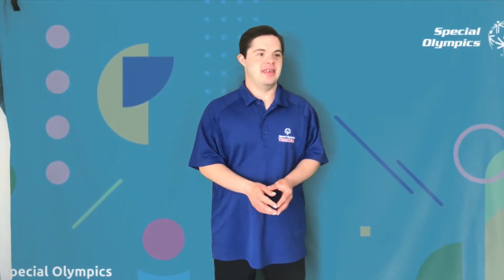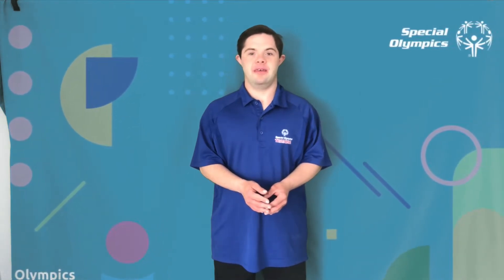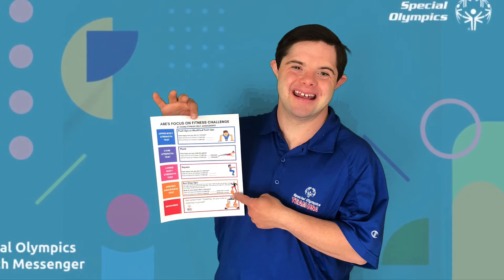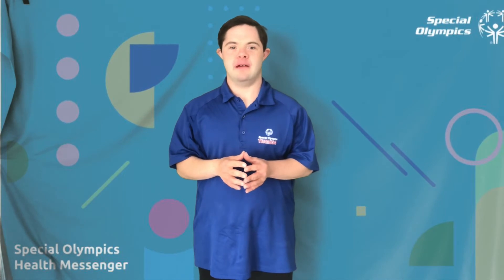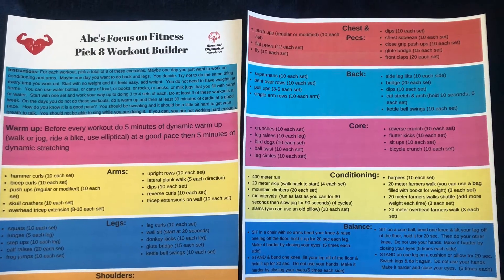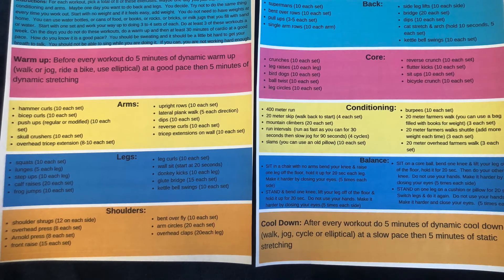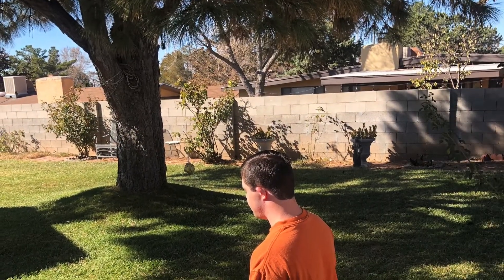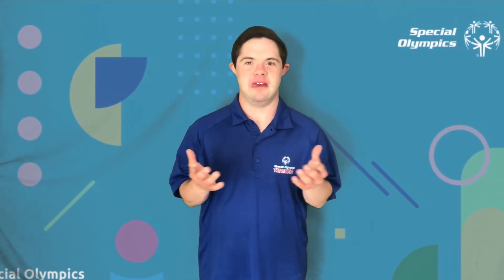Abe's Focus on Fitness Challenge: Intro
Abe's Focus on Fitness Challenge begins Monday, April 19, 2021. We welcome all Special Olympics athletes to participate in this challenge.

During this 6-week challenge we will:
-Learn new exercises
-Learn how to build a workout
-Build strength that will improve sports performance
-Improve our fitness in small steps
-Learn how to improve our workouts by focusing on form and working out harder